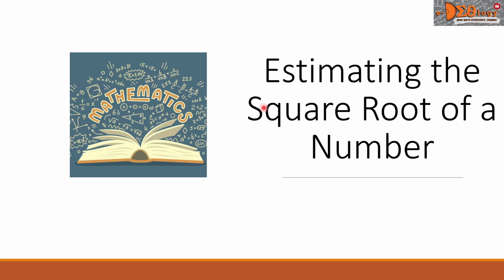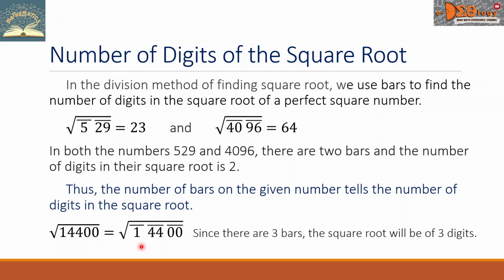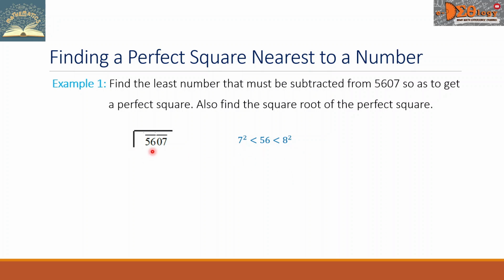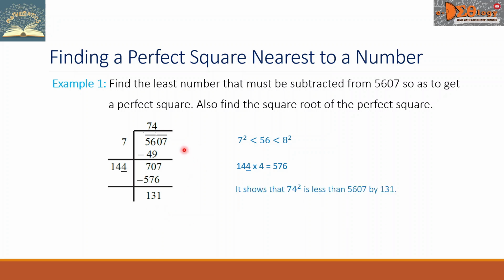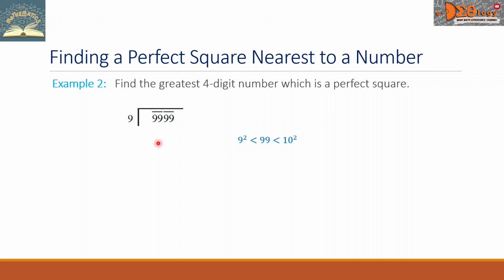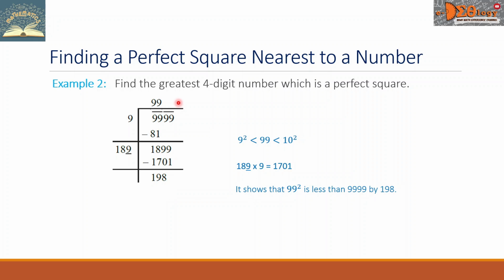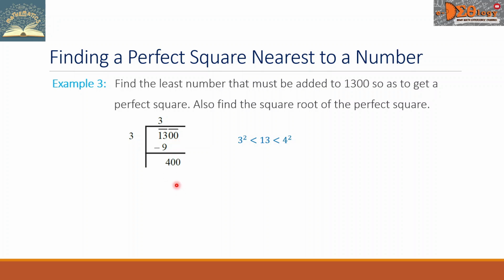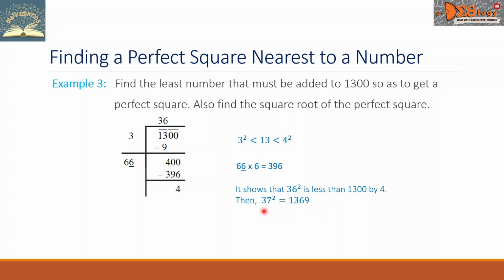Estimating the Square Root of a Number